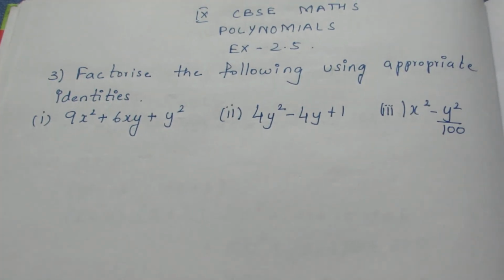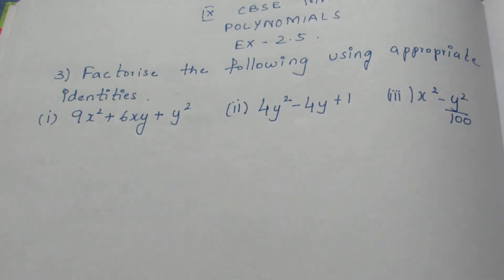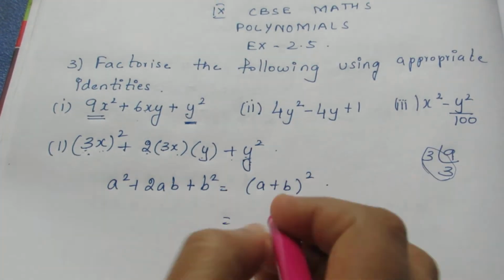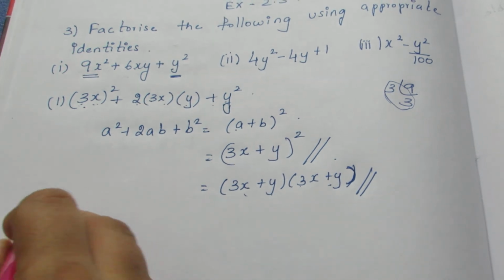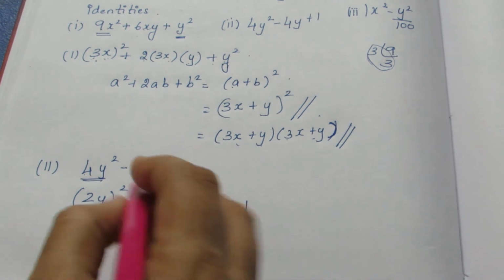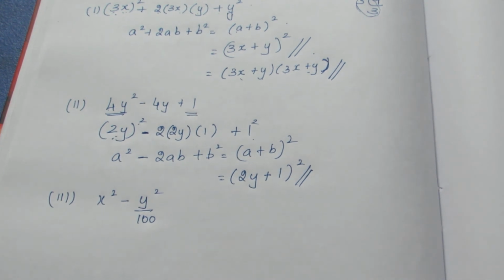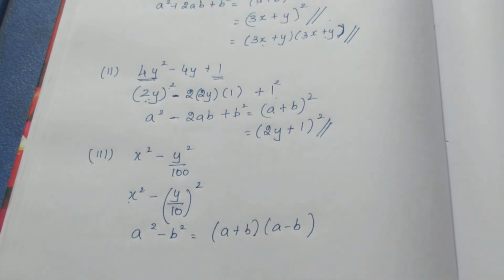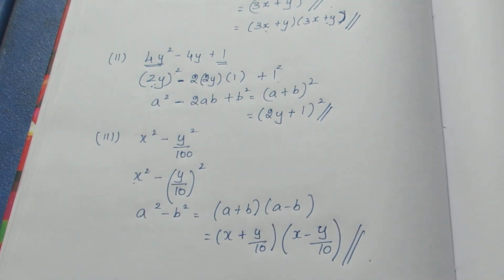CBSE NCERT CLASS 9 MATHS POLYNOMIALS EX 2.5 Sum 3